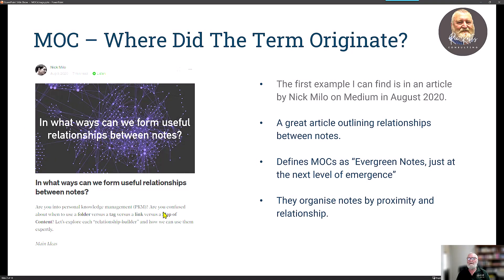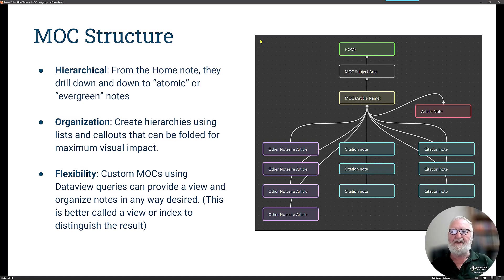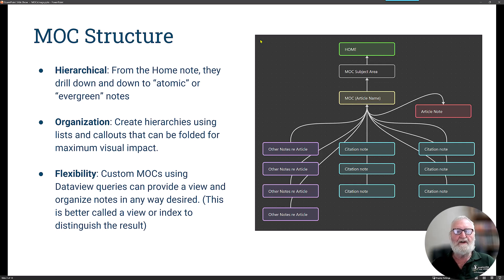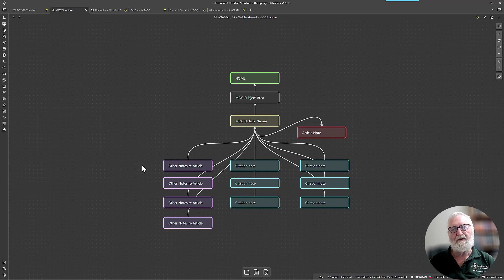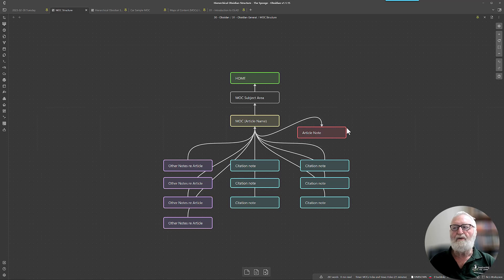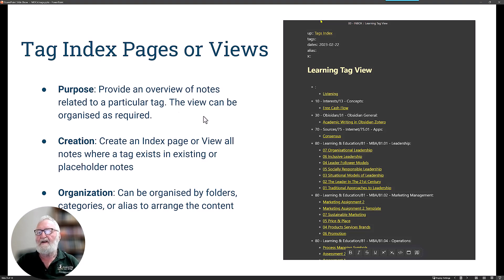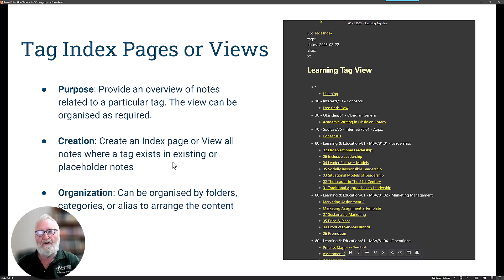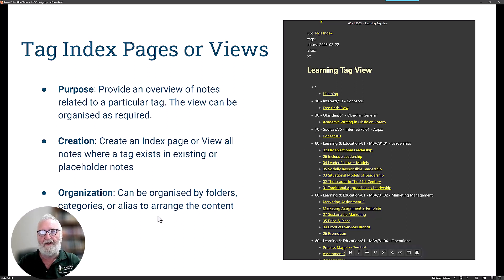Obsidian Maps of Content (MOCs), Index Notes & View Notes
for more articles on Obsidian and Artificial Intelligence

This video explores the concepts of Maps of Content or MOCs and how they fit into the structure of a personal knowledge management system. The video uses Obsidian for the examples, but the concepts could apply to any structure. In addition to Maps of Content, the structure of Index Pages or Views is also considered and how they differ from MOCs. The video contains actual Canvases from Obsidian to explain the concepts.

Chapters:
00:00 Introduction
00:32 Opening Slide
01:05 Where did the term MOC come from?
02:28 Overview of Maps of Content
03:31 Structure of Maps of Content
04:22 Obsidian Canvas View of MOC
05:36 Benefits of Maps of Content
06:58 Hierarchical PKM Structure
08:57 Index Pages or Views
10:09 Tag Index Pages or Views
11:23 Summary
12:34 Close